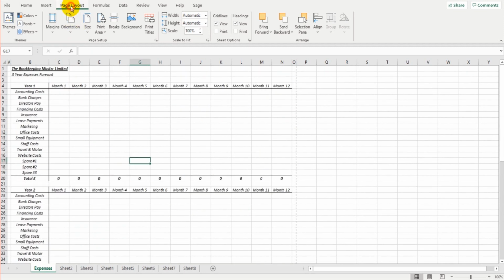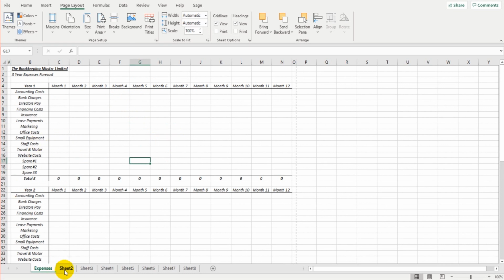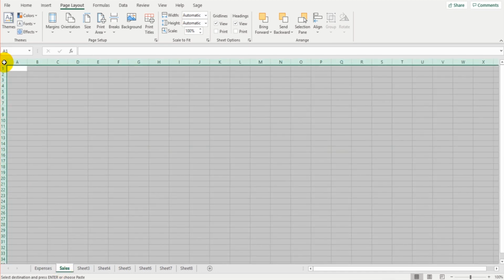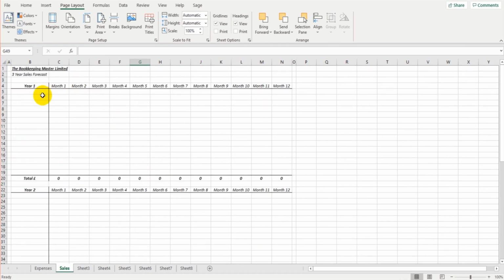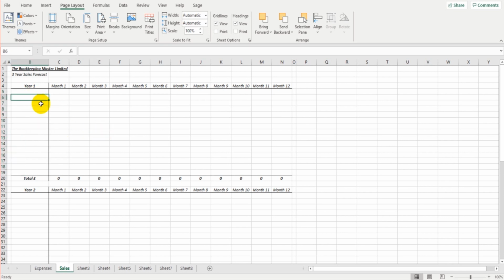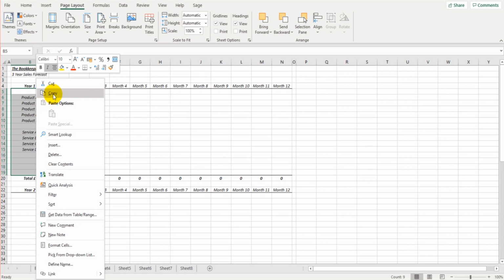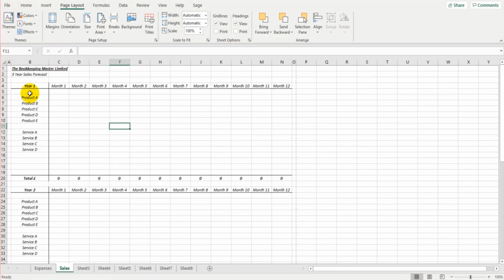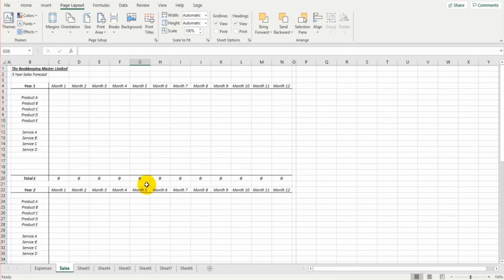How to Create a Business Plan - Part 3 - The Sales Forecast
Welcome to another video in my business planning series!

In this series, you will learn about the sales forecast and how to create a sales forecast using Microsoft Excel.

Tutorial Outline:
0:00 Introduction
3:40 How to Create a Sales Forecast